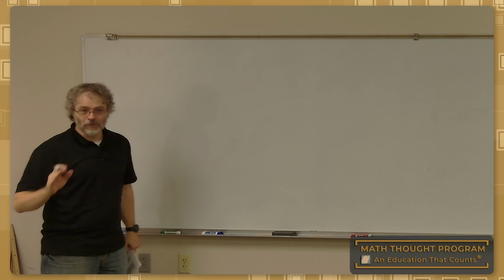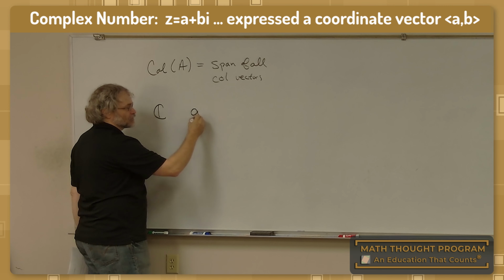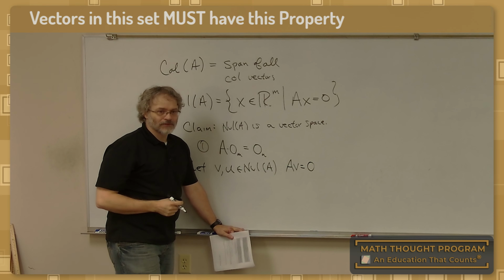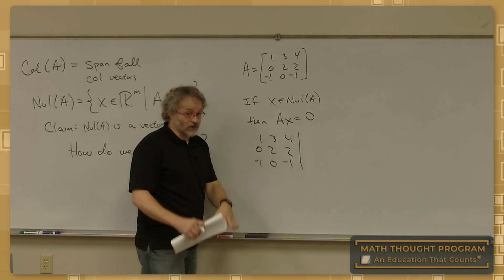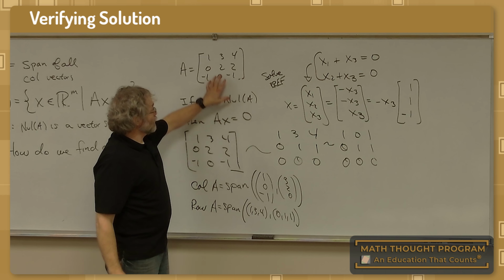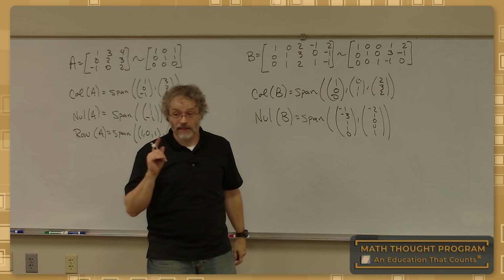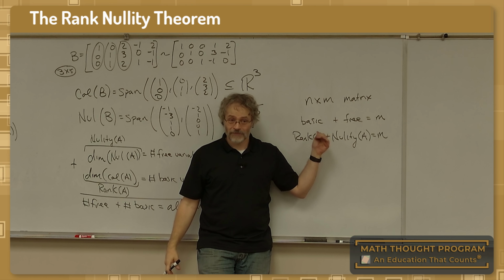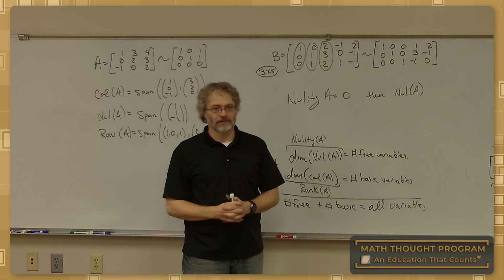[Linear Algebra] - Lesson 19 - Column Space and Null Space